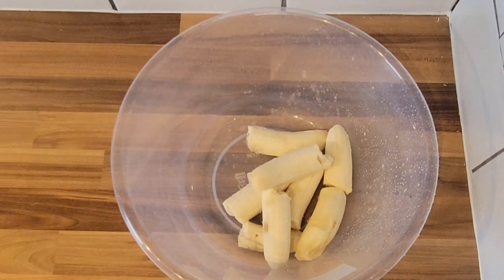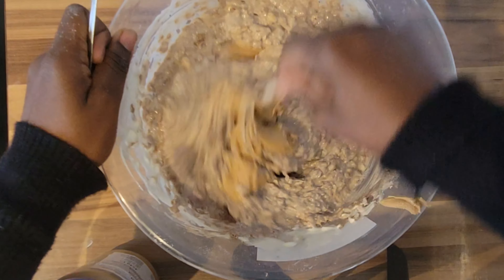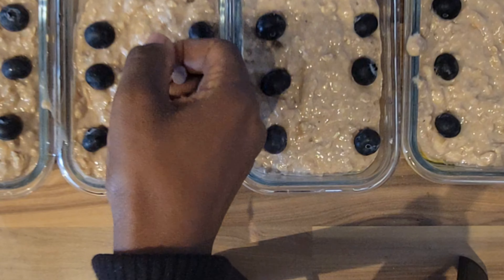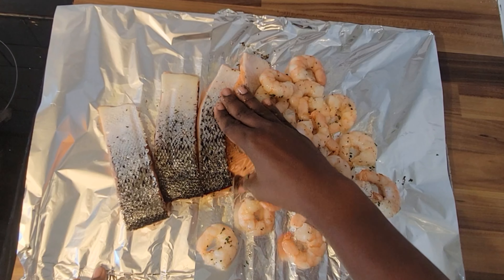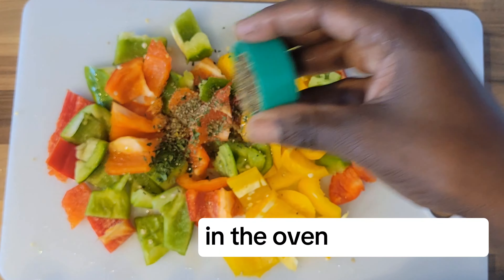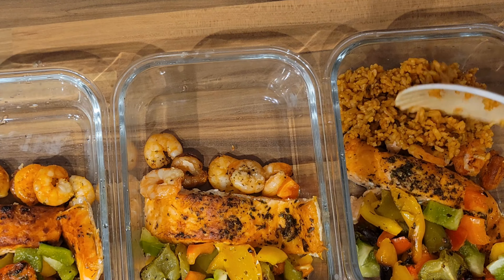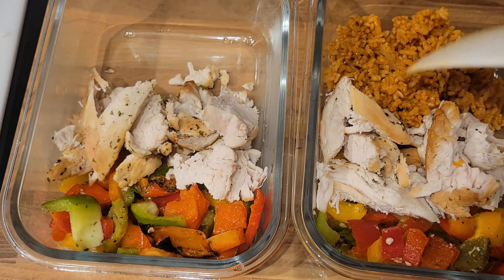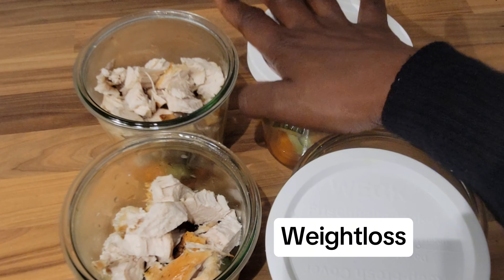NEW WEIGHT LOSS DIET PLAN | PCOS FRIENDLY | 100G + PROTEIN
Healthy new weight loss diet plan for one week. You can even add a few more healthy meal ideas to get a healthy diet plan for one month to lose weight fast.

Think about losing one - two kg in a week. Stick to the diet plan, drink three liters of water daily, set a goal of 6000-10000 steps daily, and sleep for 8 hours.